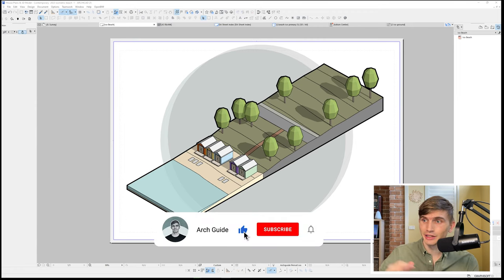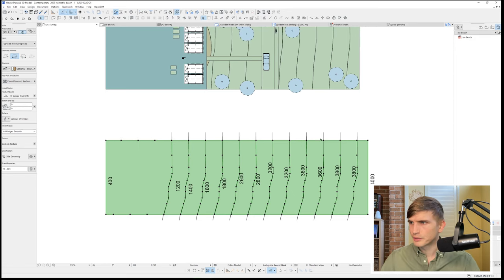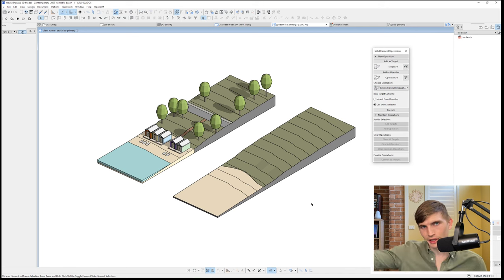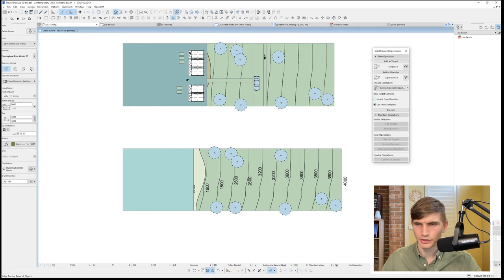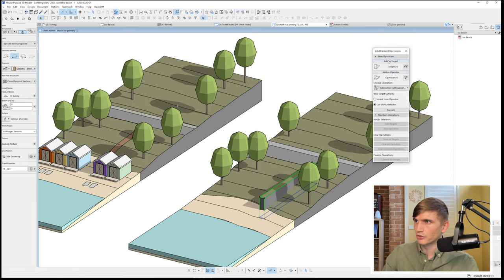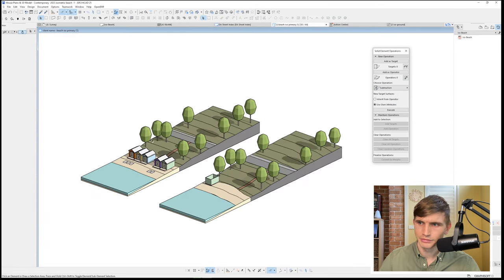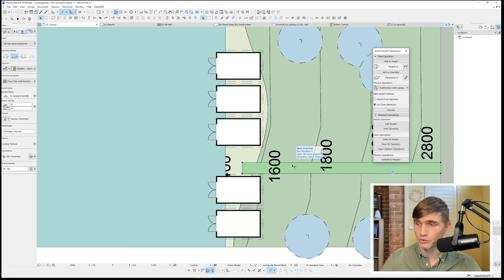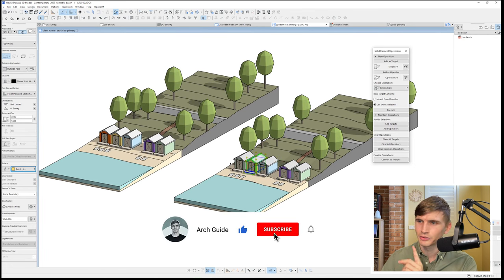ArchiCAD Tutorial: Create a 3D isometric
This was a bit of a fun one! How to Draw a beach side scene in ArchiCAD